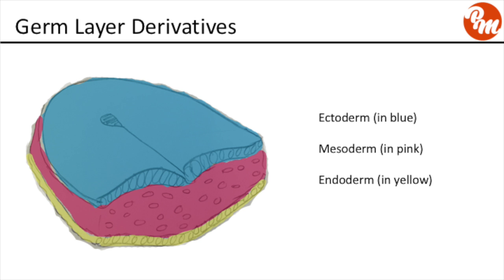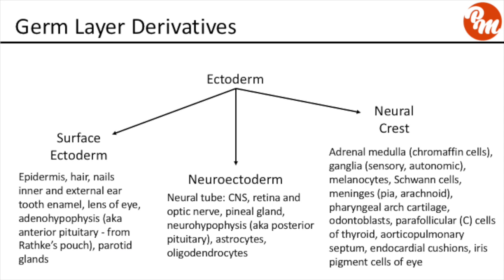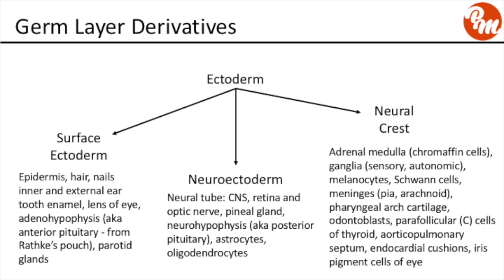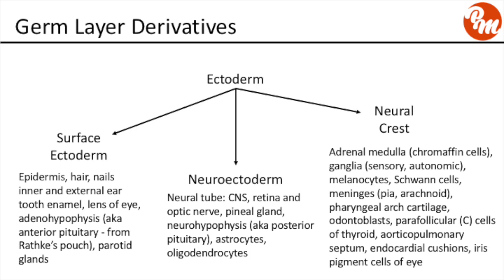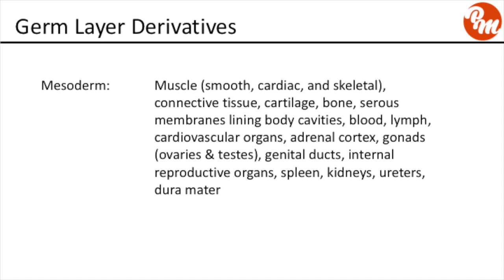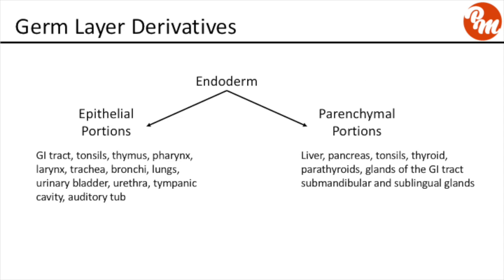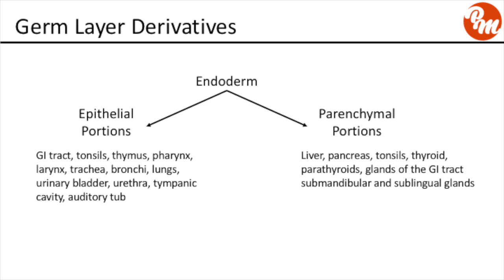Germ Layer Derivatives - Medical Embryology - USMLE Step 1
This video is about germ layer derivatives from ectoderm, mesoderm, and endoderm. This video is appropriate for individuals studying embryology or histology for medical school, nursing school, and dental school: It is aimed to aid in test preparation for the USMLE, the COMLEX, the NCLEX, and other examinations in medical embryology.

Introductory Image: Provided by the Centers for Disease Control and Prevention (CDC). All images provided by the CDC and the United States Government are considered part of the public domain ad may be used for purposes of monetization.

The image is of Enterobacter sakazakii, on trypticase soy agar. A link to the CDC website providing the image (Image ID#: 3034).

Name of track: Baroque Coffee House (Sting)

Name of artist: Doug Maxwell/Media Right Productions

Thank you to everyone who provides free images and music for creators to use in their videos.